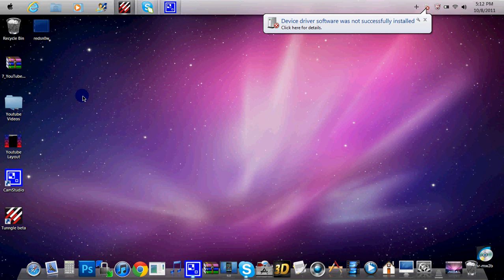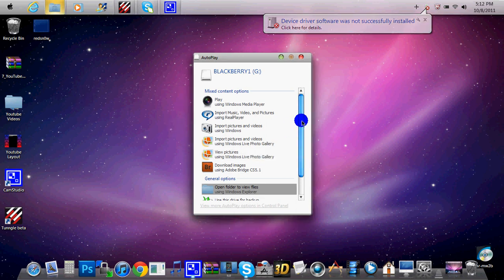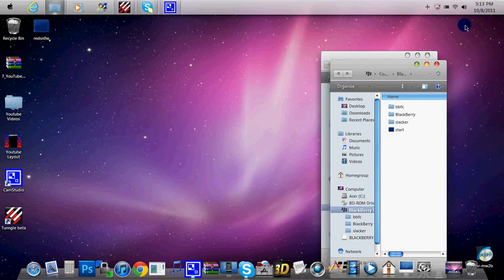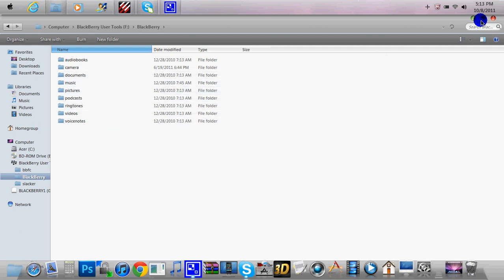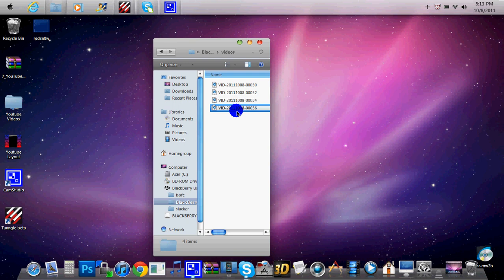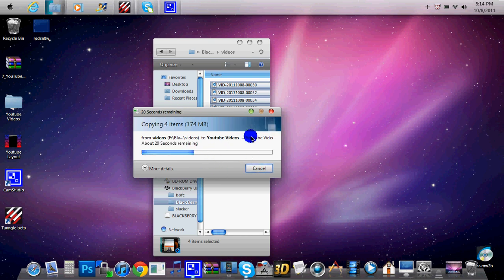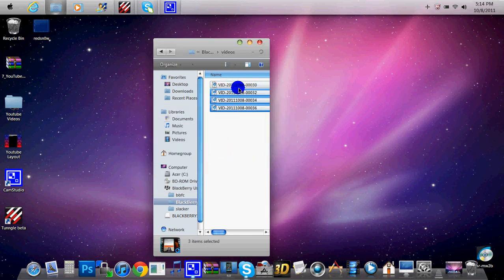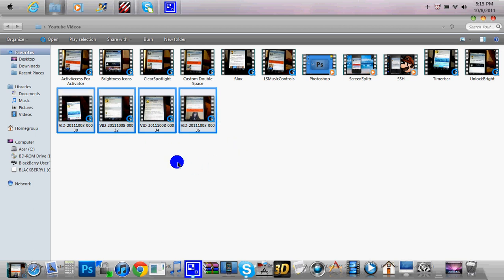(How To) Transfer Blackberry Media Files To Your Computer